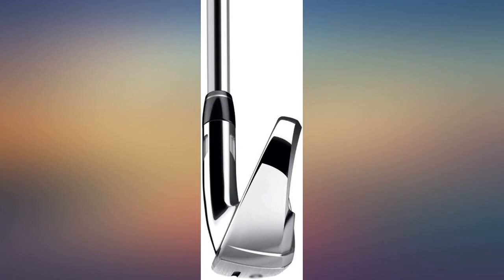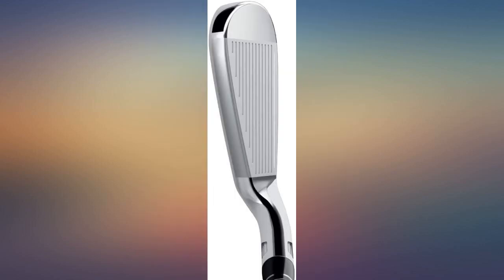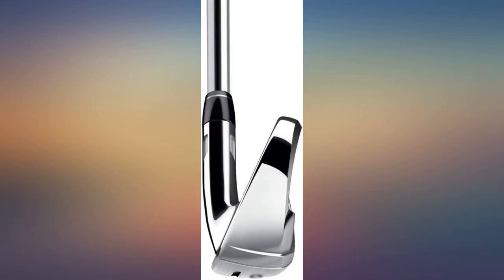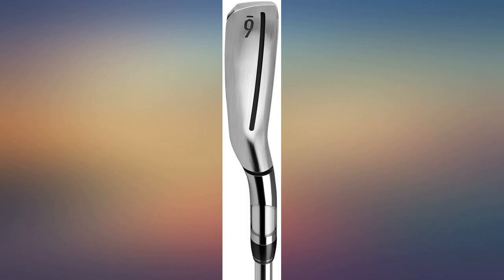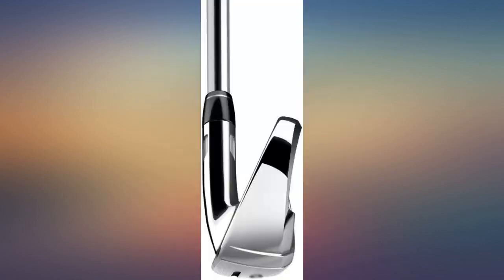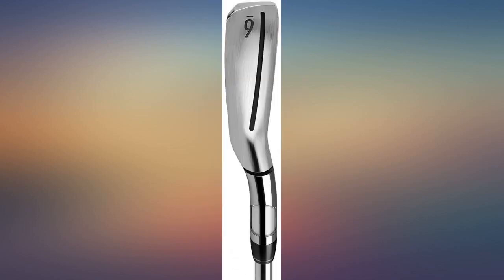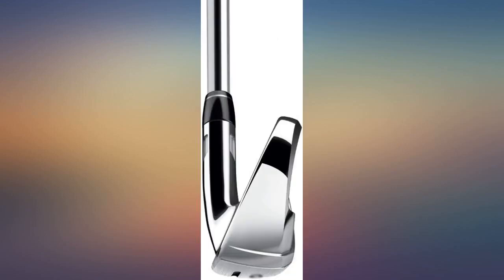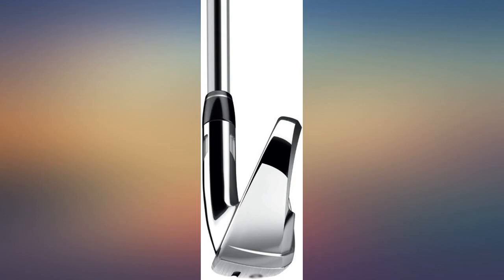TaylorMade SIM MAX Irons review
Main Features:
by entering your model number.. Speed Bridge: Revolutionary Speed Bridge technology strategically supports the topline of the iron to unlock explosive distance and forgiveness with improved sound and feel. ECHO Damping System: Designed with energy channeling geometry to quickly eliminate harsh vibrations at impact delivering better feel without sacrificing face flexibility. Speed Pocket: Patented TaylorMade technology engineered to maximize face flexibility for increased ball speed and forgiveness on low face strikes. Ultra Thin Face: Ultra thin 1. 5mm face design with Progressive Inverted Cone Technology delivers extreme ball speed across the face with an enhanced sweet spot designed to promote a straighter ball flight. Progressive Inverted Cone Technology: Inverted Cone Technology (ICT) is now uniquely positioned on each iron face to both increase the sweet spot and minimize side spin on mishits promoting a straighter ball flight